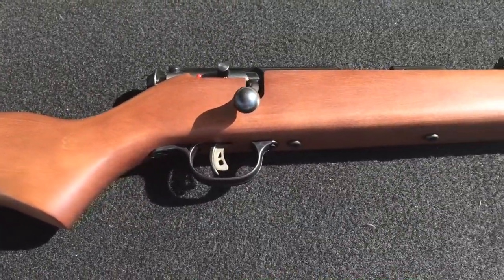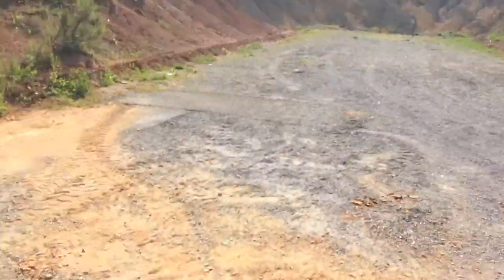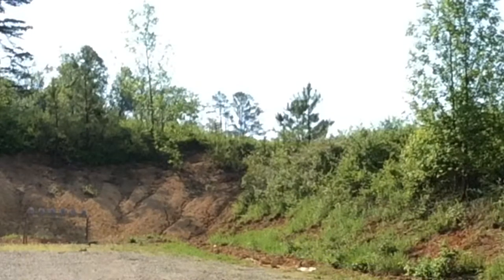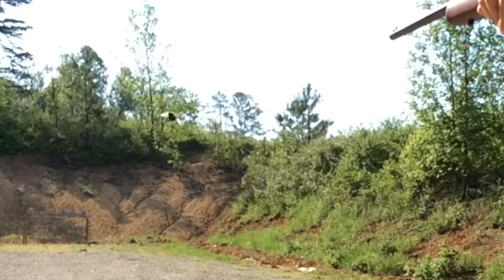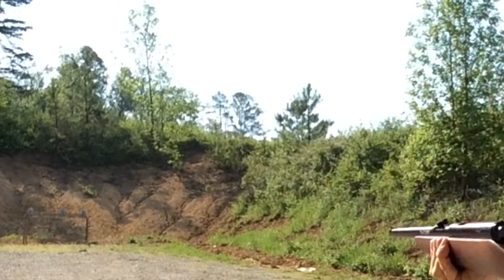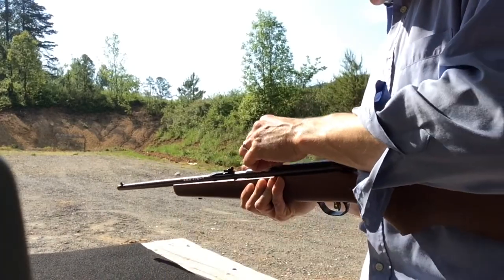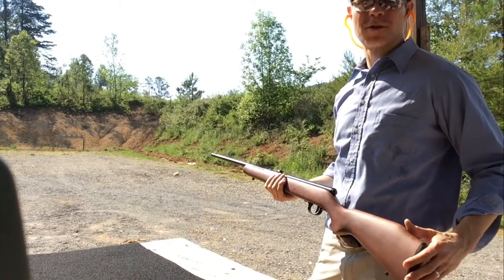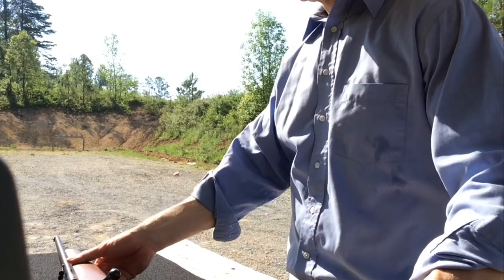Plate rack (Savage Mark I G)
I wonder aloud about this rifle hitting high. The next video with this rifle will show that that was indeed the case—I'll blame my failure to get 6/6 on that!